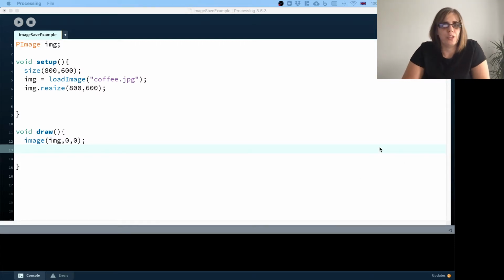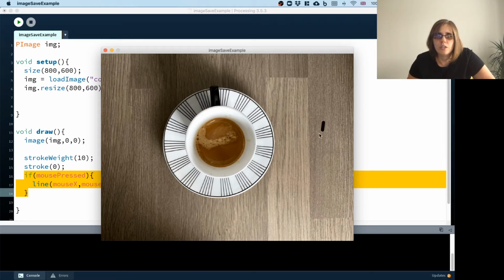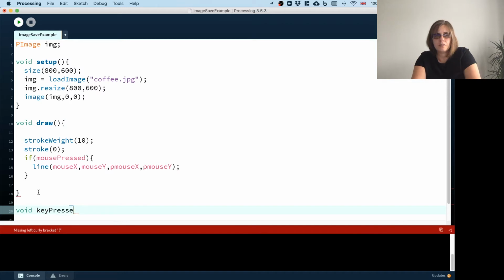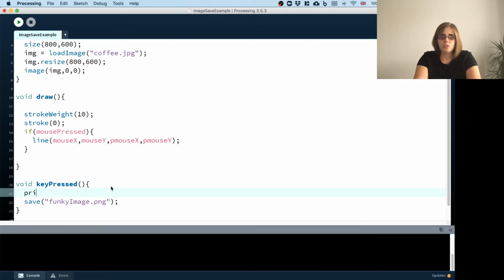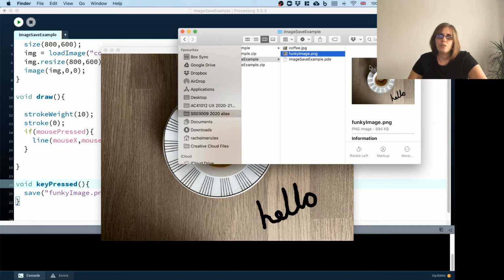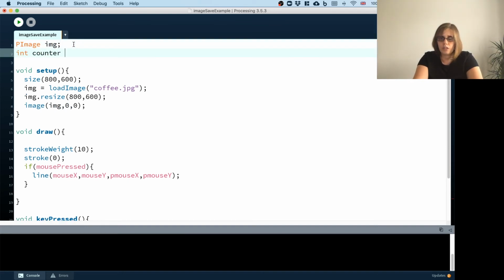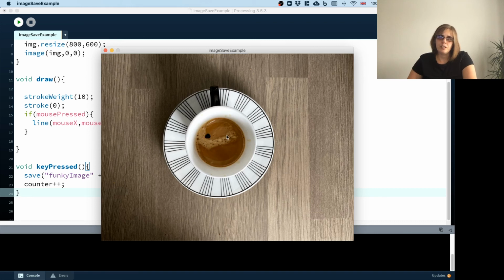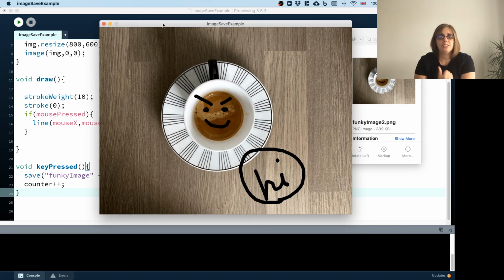Saving images from processing